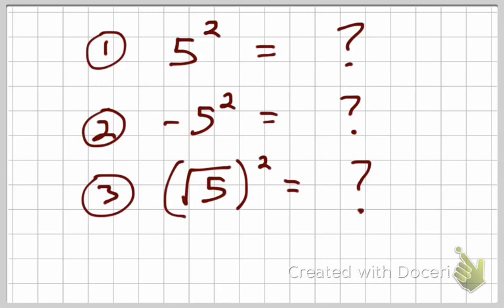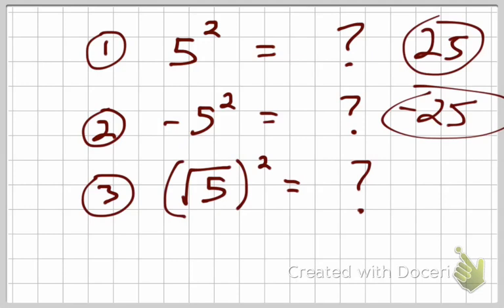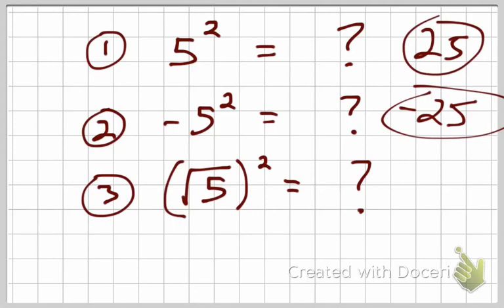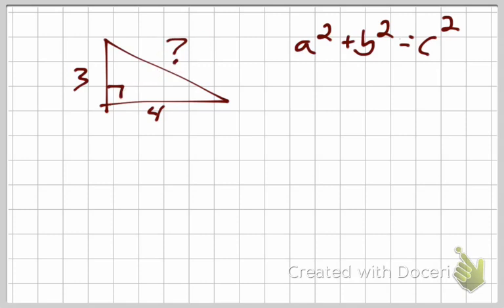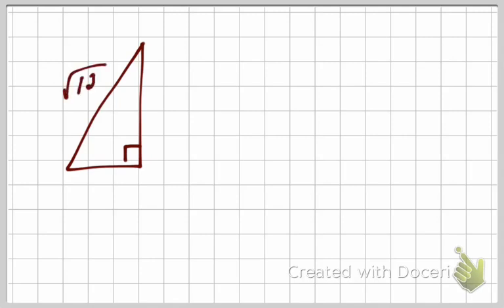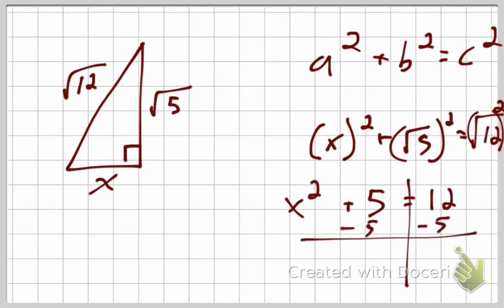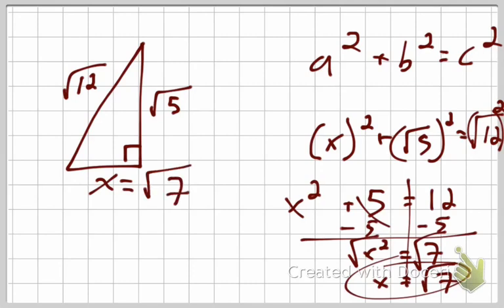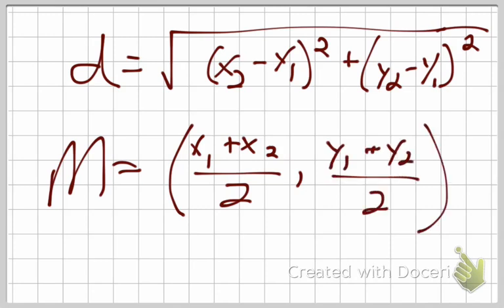WCCA Pre-Algebra - Distance Learning - Lessons 11.1-11.3 REVIEW QUIZ